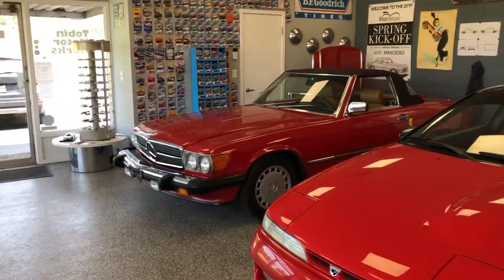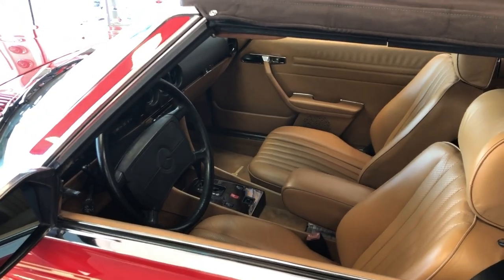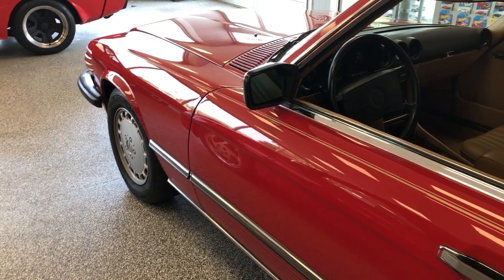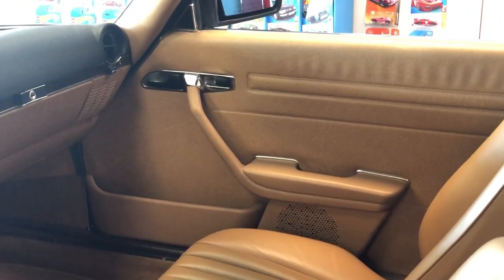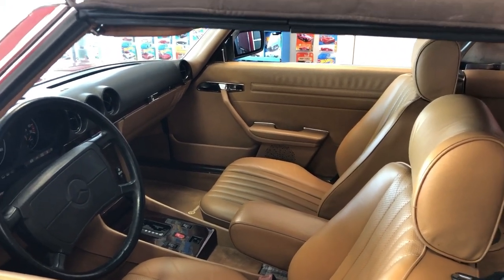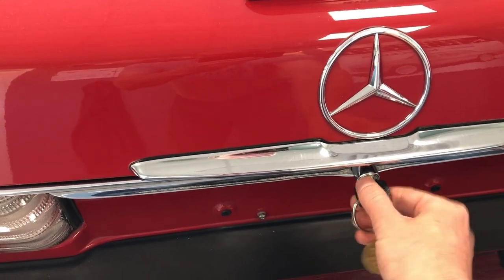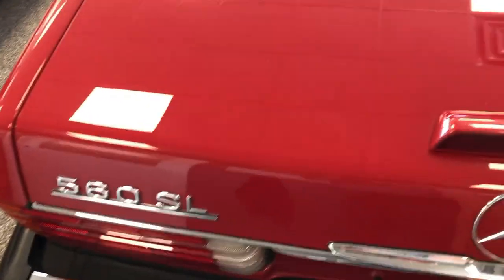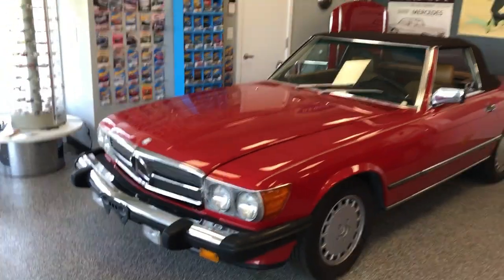1989 Mercedes 560SL Lock Function Demonstration for Bring a Trailer Auction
Answering a BaT member's question regarding the date codes on the tires, but promarily, demonstrating the functionality of the door locking mechanism on this 1989 Mercedes 560SL.

A 560 SL, like most Mercedes models of the 1980s, is equipped with a vacuum system which allows you to lock and unlock the trunk and doors from any of the three lock mechanisms on the car. 1) Driver's Door 2) Passenger's Door 3) Trunk, as demonstrated in this video.